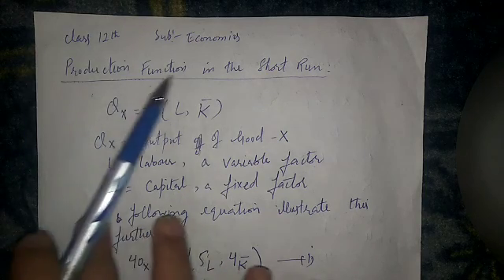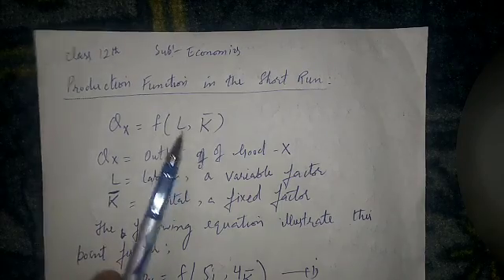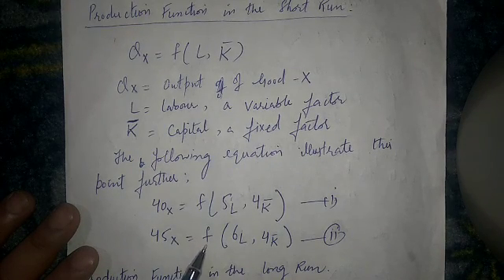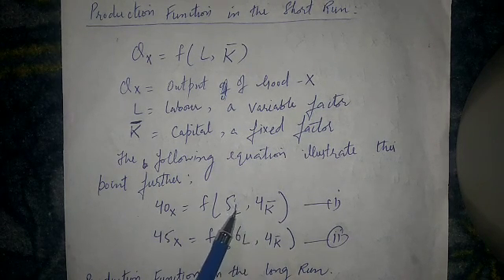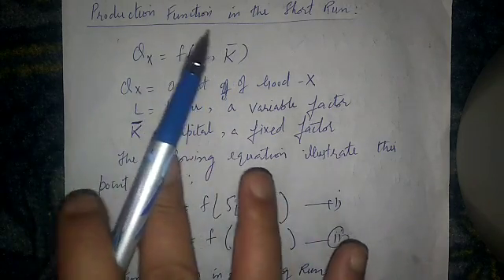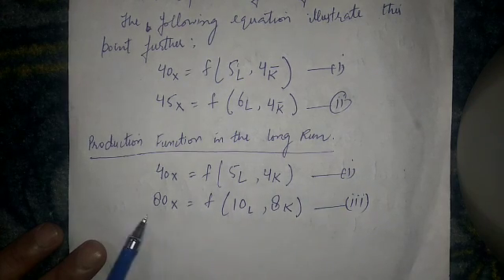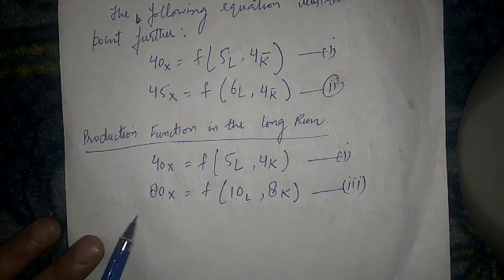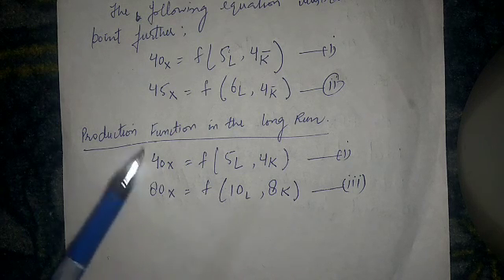Production Function in the Short Run and Long Run